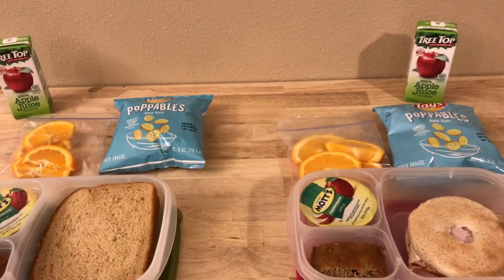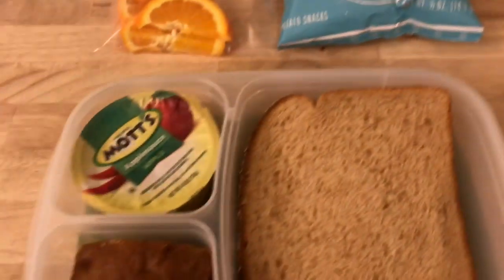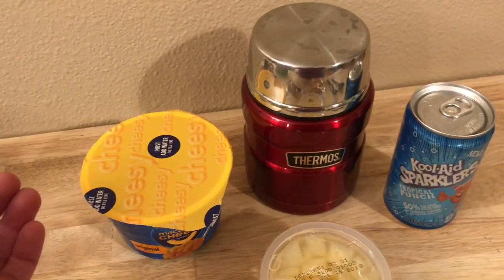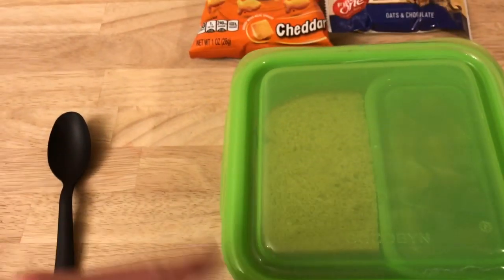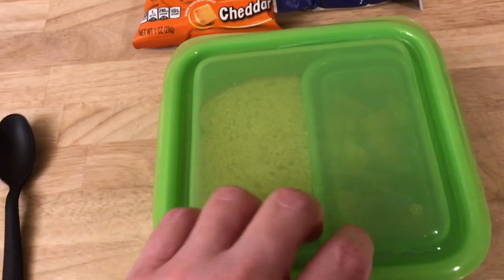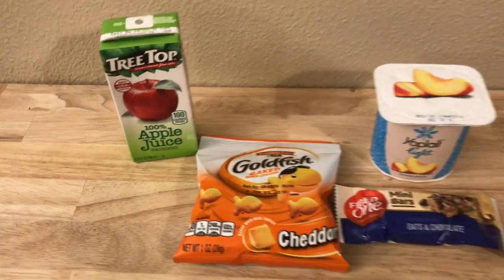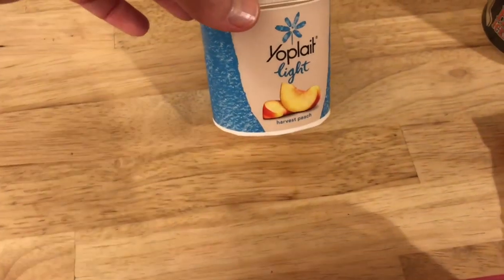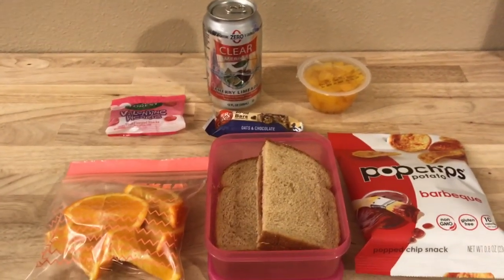SCHOOL LUNCHES | EP. 21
Here are some of the things I used this week

Emily’s lunch box
Mady’s lunch box
Itzy ritzy snack bag
Easy lunch boxes
Rubbermaid lunch blox